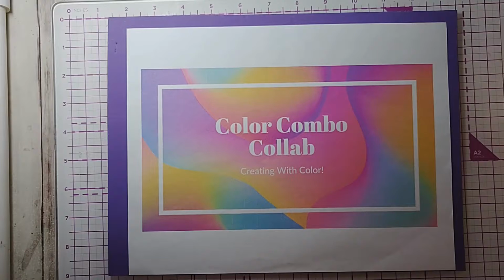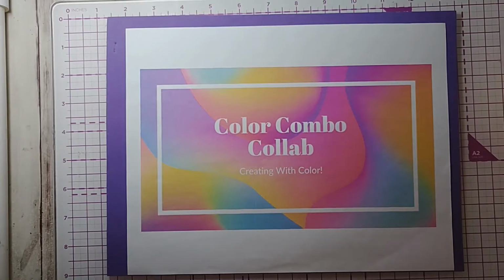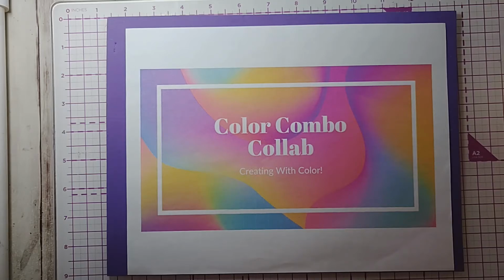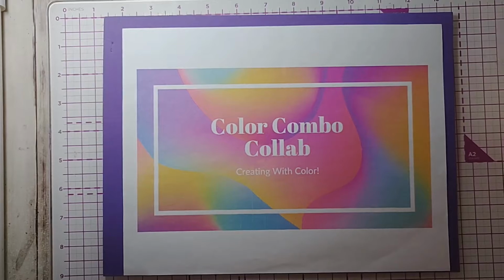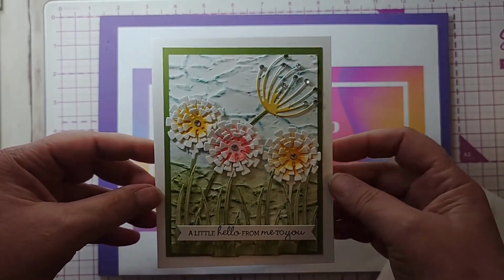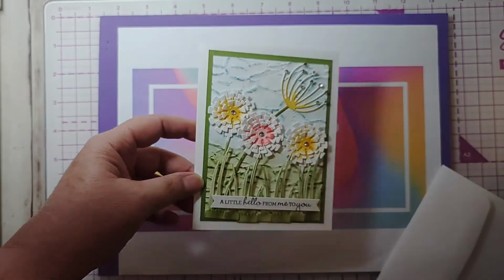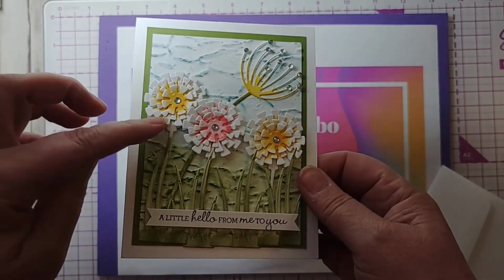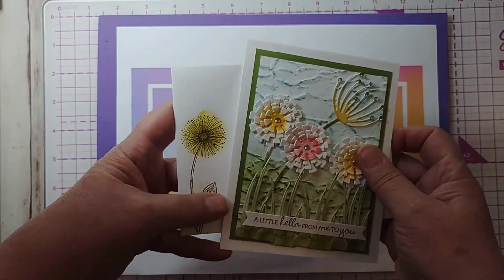Color Combo Collab August